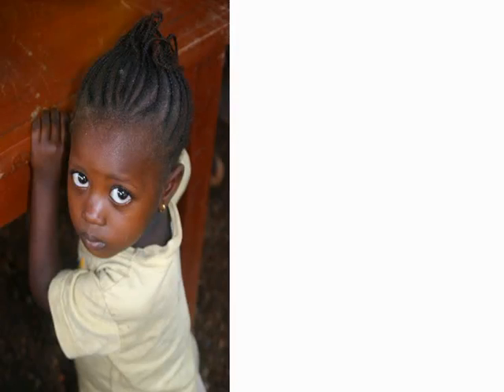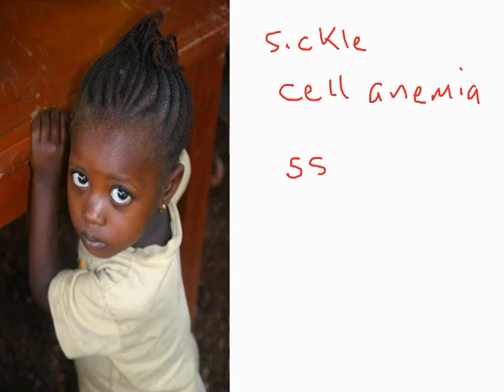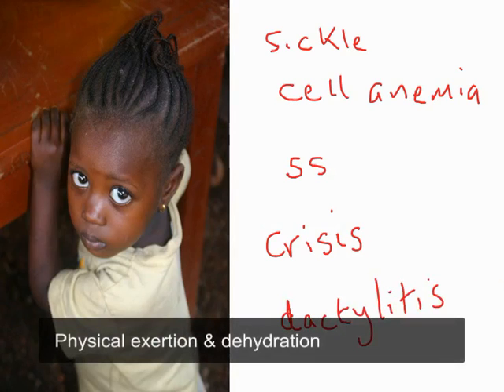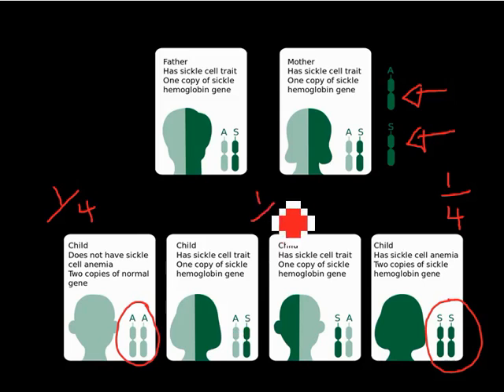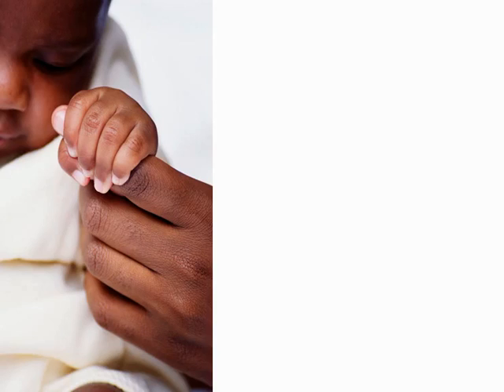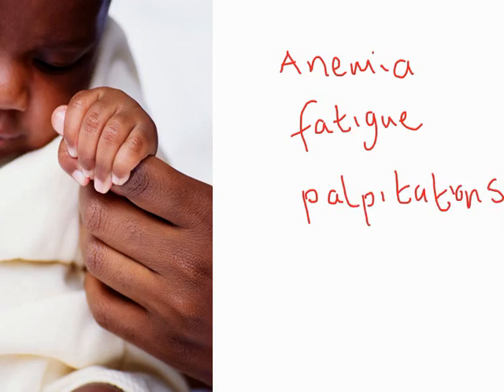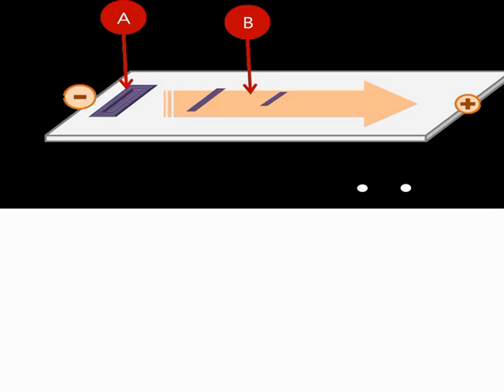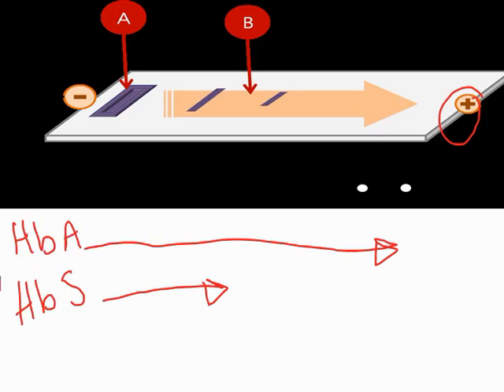What is Sickle Cell Anemia?